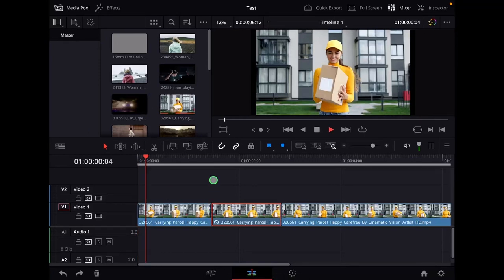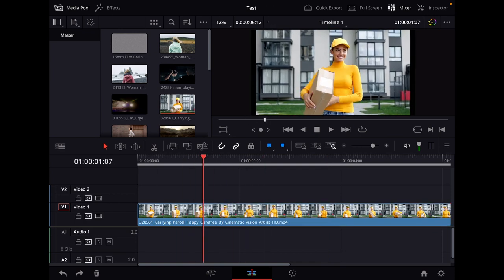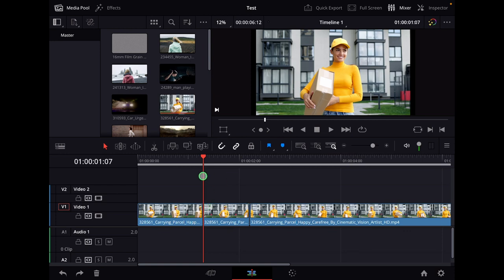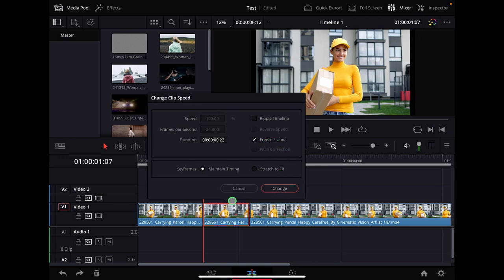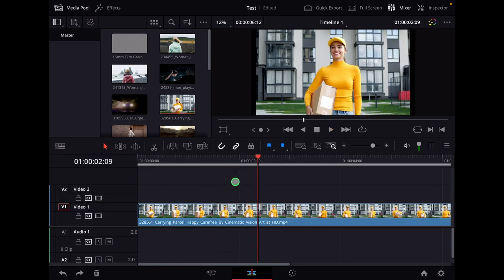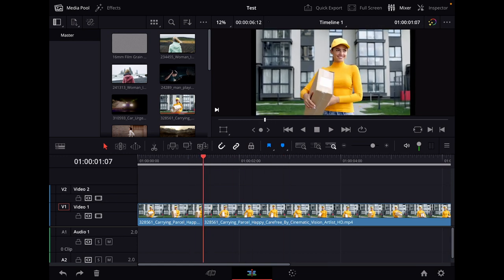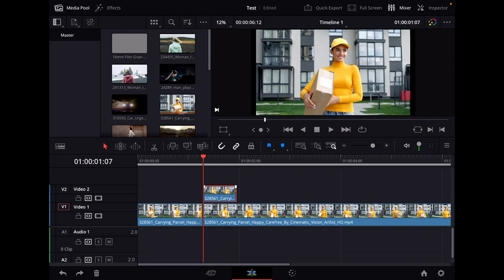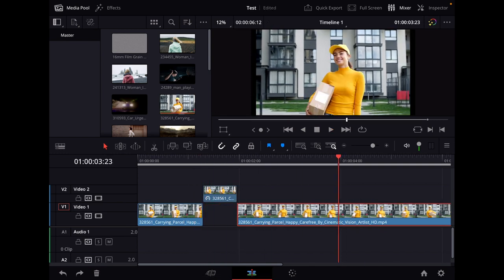How To FREEZE Frame in DaVinci Resolve iPad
In this Video i will show you how you can add a Freeze Frame Effect in DaVinci Resolve on the iPad.